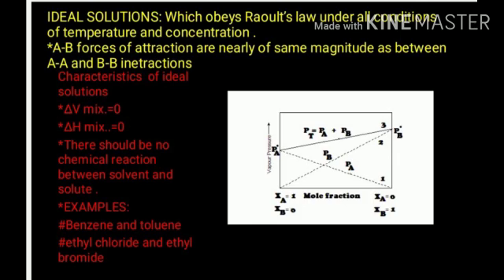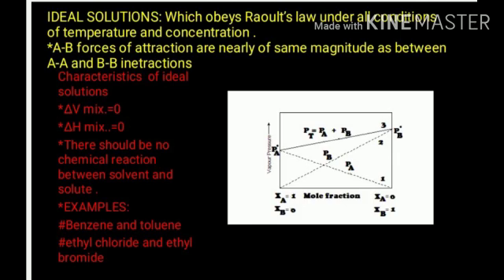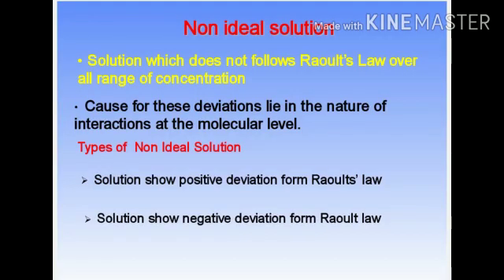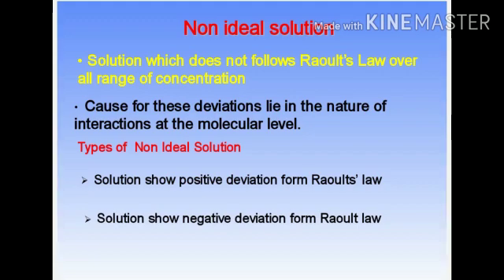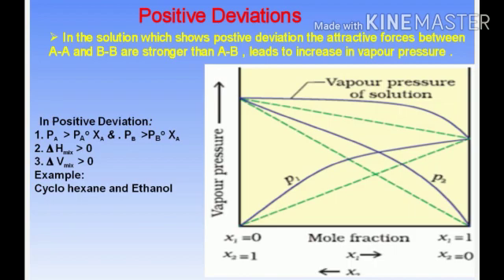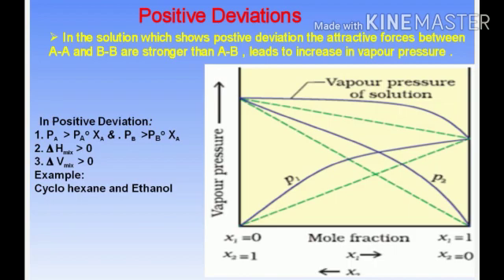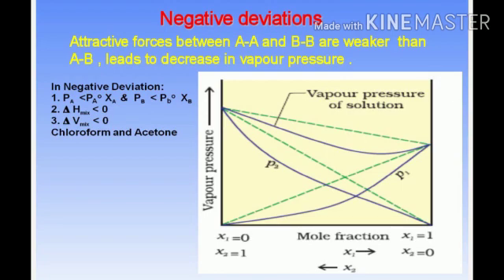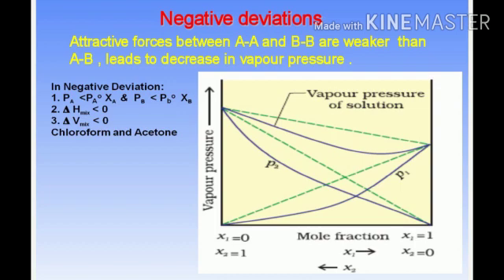Ideal and Non Ideal solution module 13